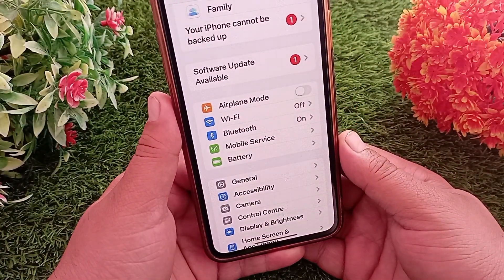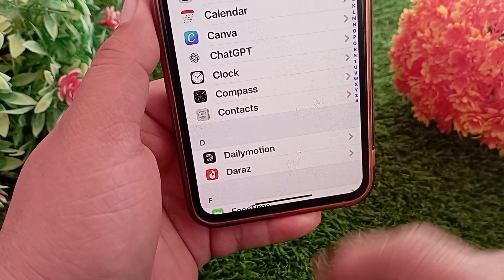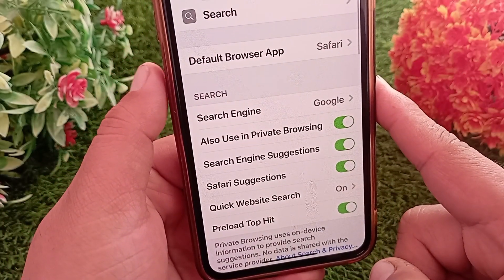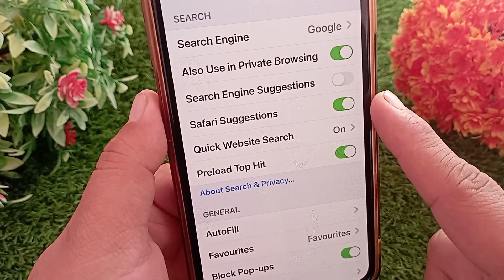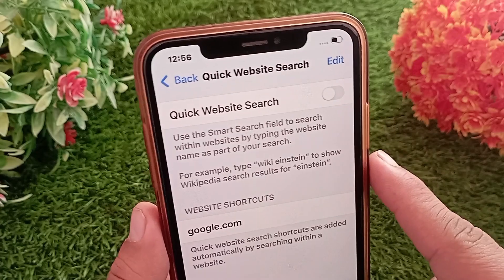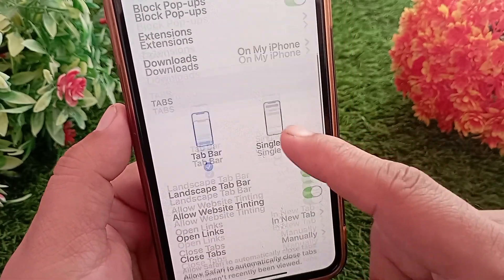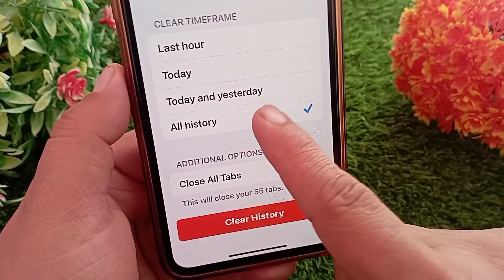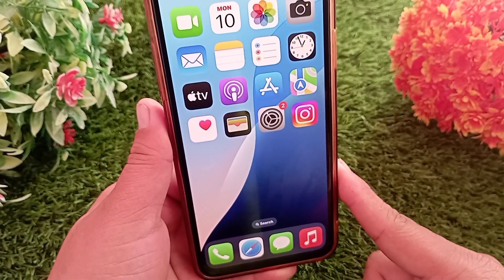How to Remove Suggested Websites From Safari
In this video you will learn how to remove suggested websites from safari browser on iPhone and iPad.